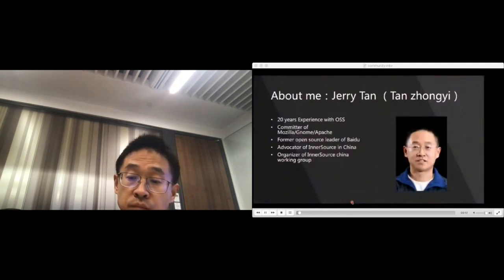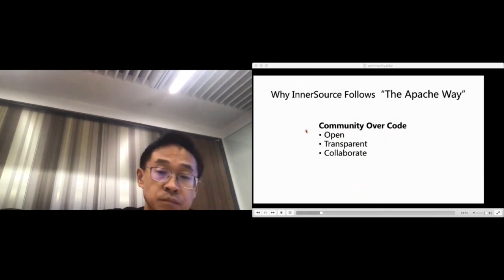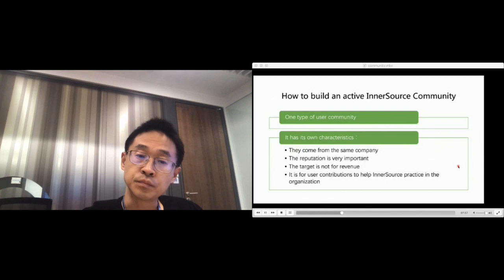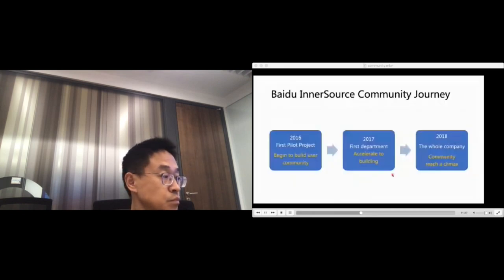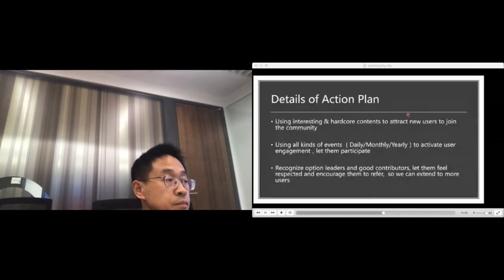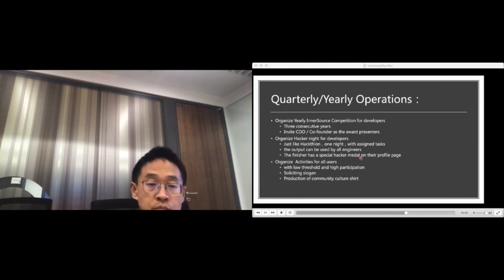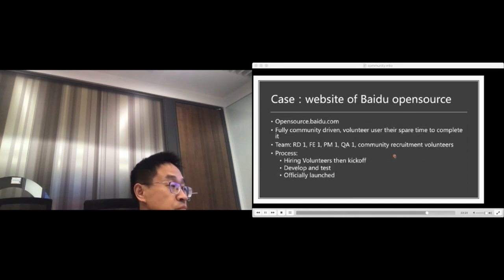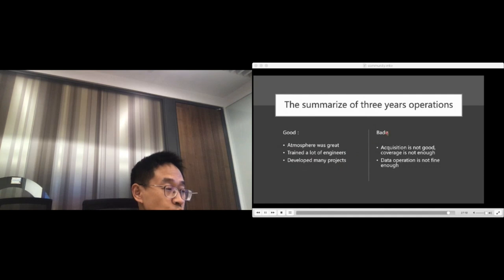Building an active InnerSource community is crucial for InnerSource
Jerry Tan

InnerSource is the use of Apache Way within an organization. it needs both high-level support and internal engineers community support. Sometimes, high-level support is easy to get and implemented, but internal engineers' community support is much hard, it means culture shift. So building one active internal open source community is very important. As OSPO of Baidu, I adopt InnerSource inside Baidu for more than 4 years. I will talk about how I build the internal community in my company, including how I plan, how I implement it. I need to attract the target people, set small tasks to let them participate and contribute, and incentivize them. InnerSource is a long journey, but it is worth the investment.

Committer of apache.org, mozilla.org, gnome.org PPMC of apache brpc incubating project, InnerSourceCommon Foundation member, InnerSource advocator in China, more than 20 years of Open Source Experience